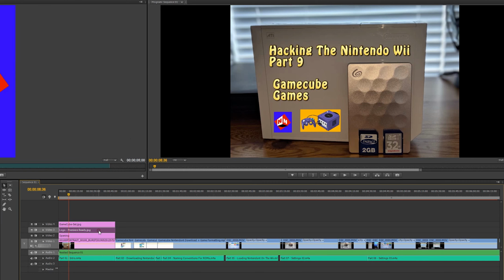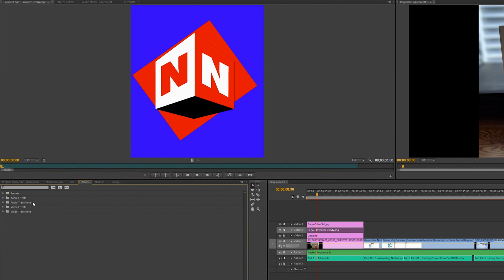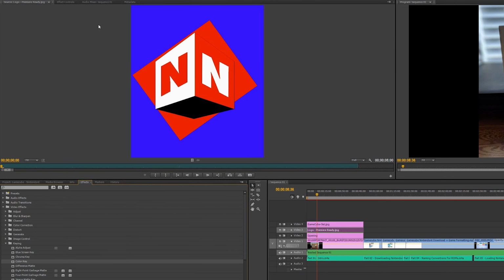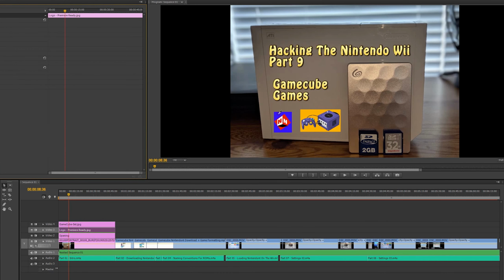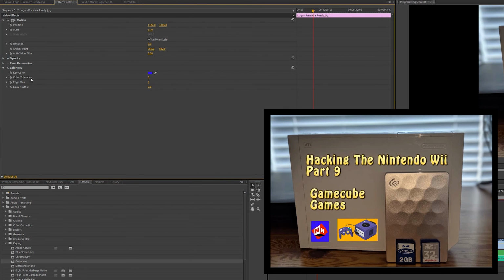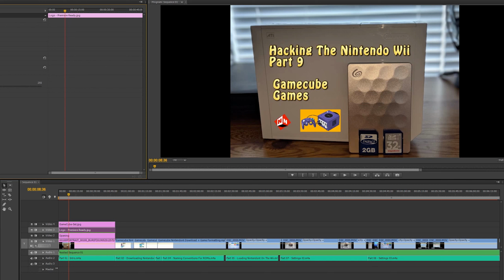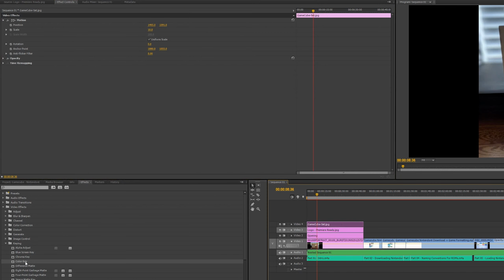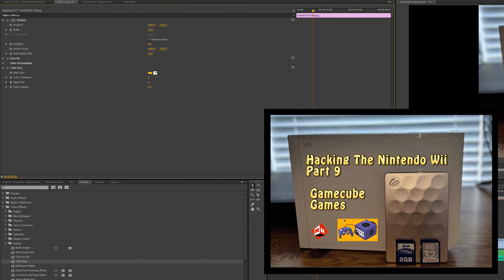How To Remove Backgrounds In Adobe Premiere Pro CS6